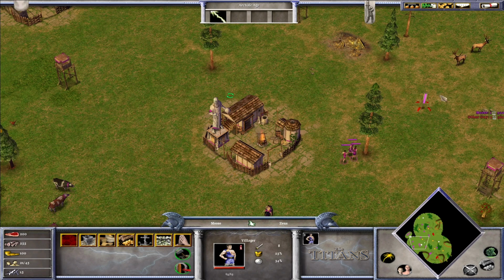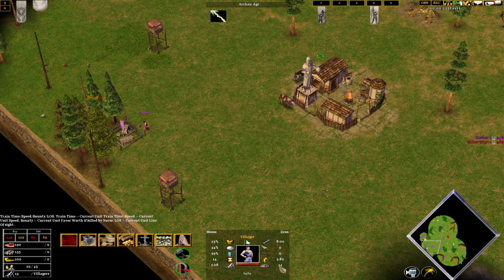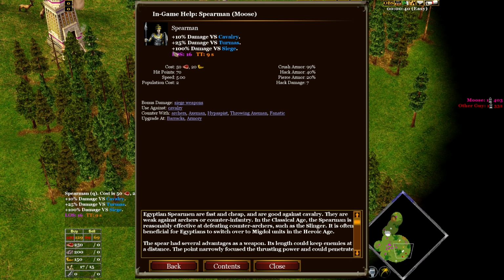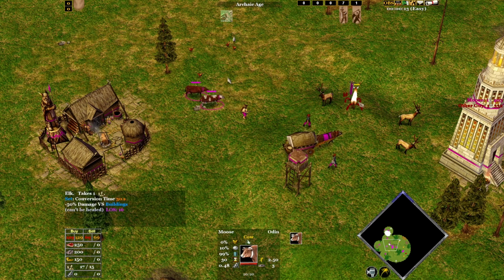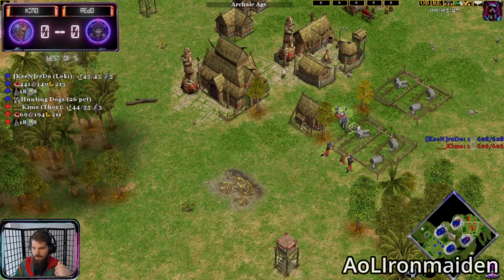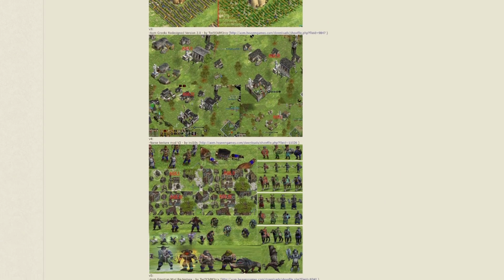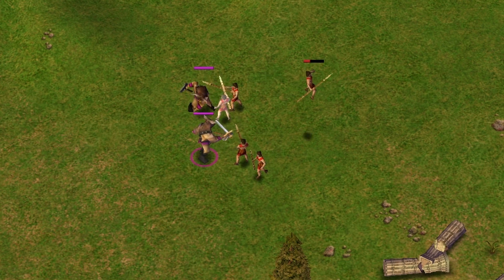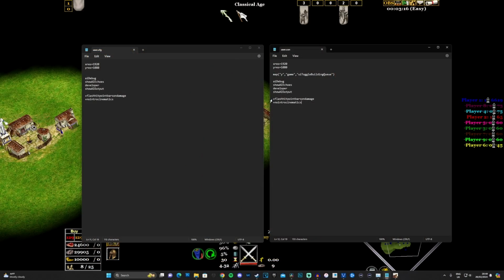Best Mods for Age of Mythology?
With the announcement for age of mythology retold coming in 2024, new and returning players will want to check out the current game but the original UI isn’t great. But there is some options to fix this. Here we go through the mods I use in the original game and extended edition.

Links:
Footage of mods:

user.con - saved in start up folder - Microsoft Games\Age of Mythology\Startup

xres=1920
yres=1080

map("y","game","uiToggleBuildingQueue")

aiDebug
showAIEchoes
developer
showAIOutput

+flashhitpointbarsondamage
+nointrocinematics